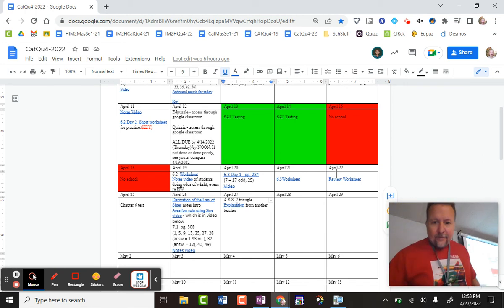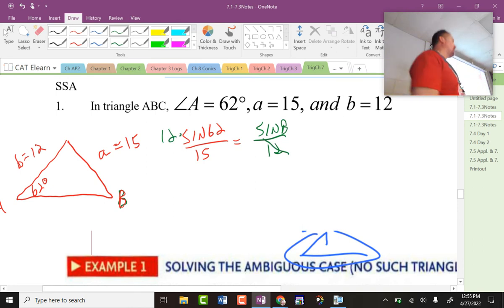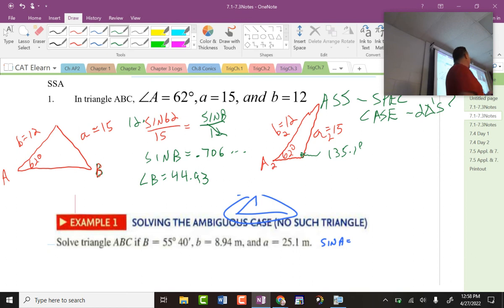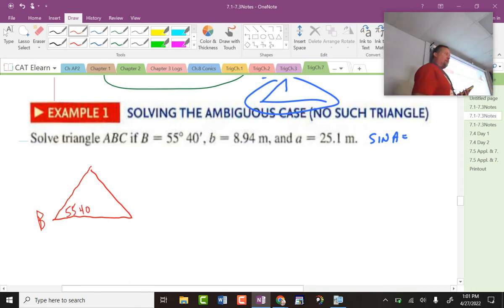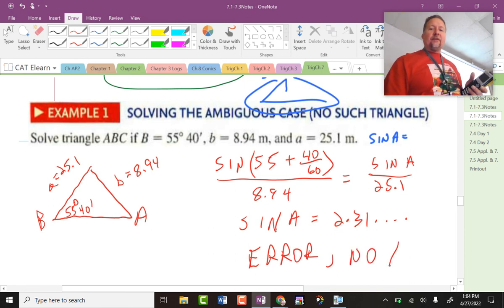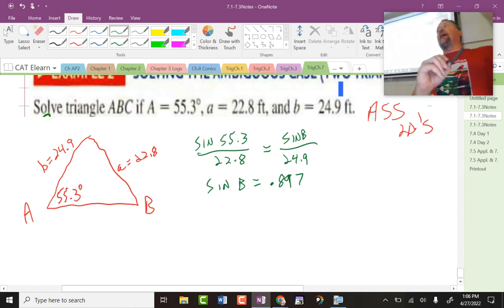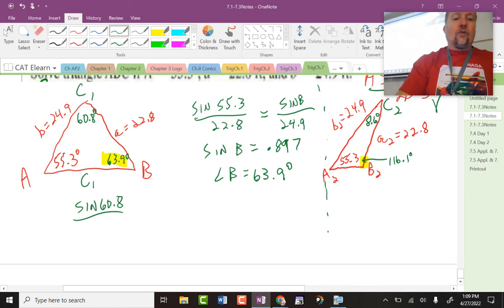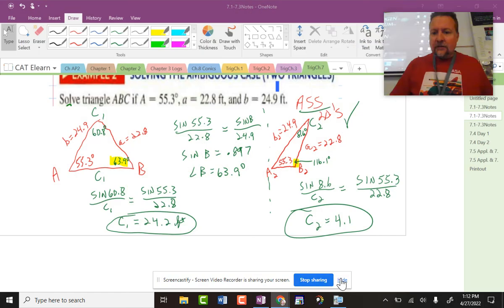Untitled: Apr 27, 2022 1:12 PM